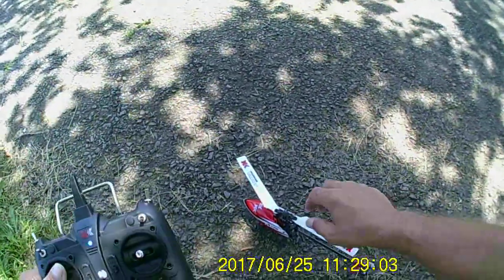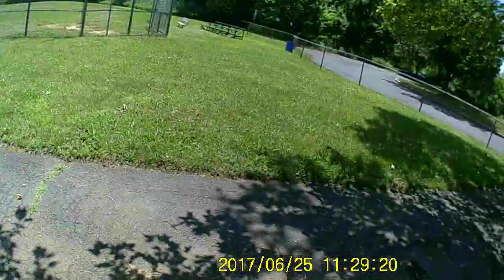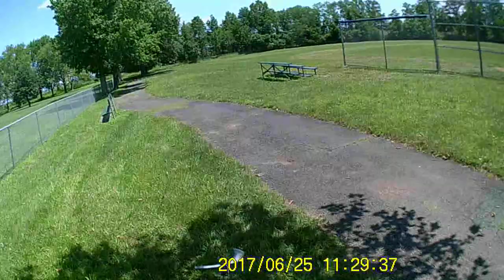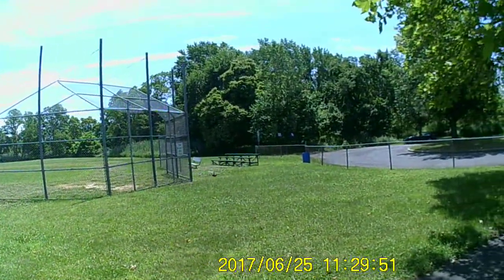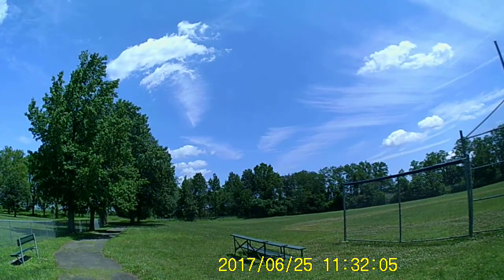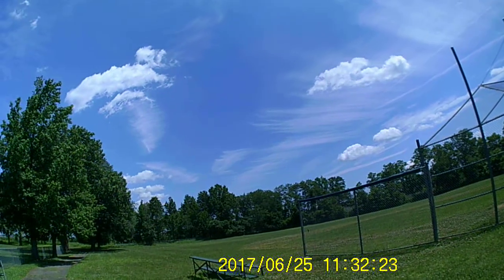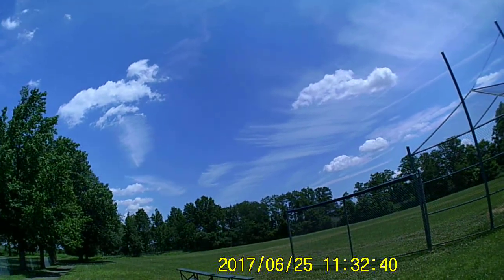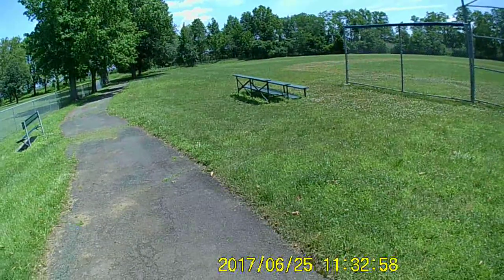XK K120 3D/6G heli Bind & Fly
6G mode testing throttle curve #2.X6 transmitter